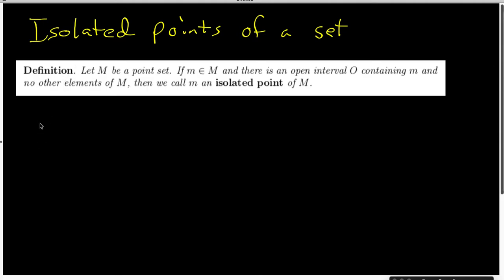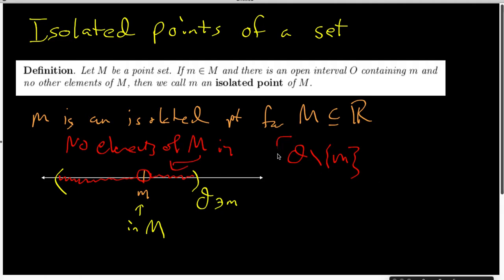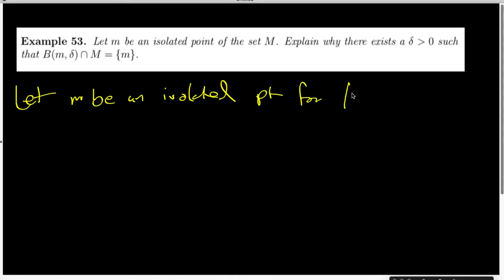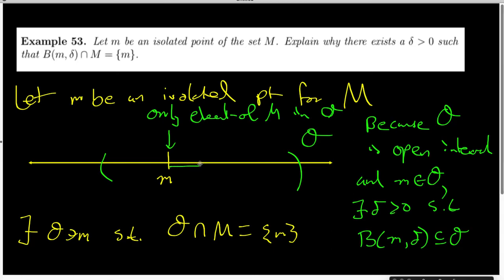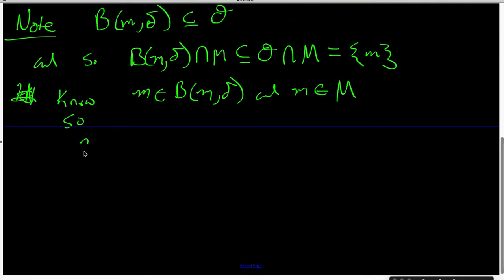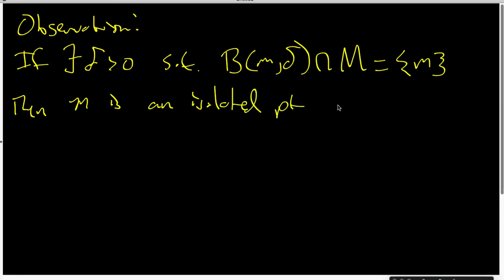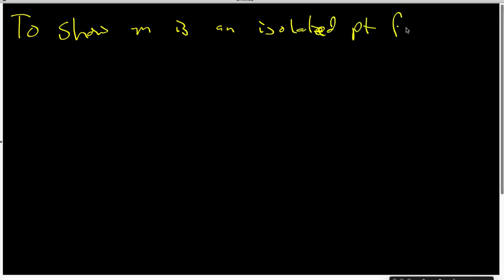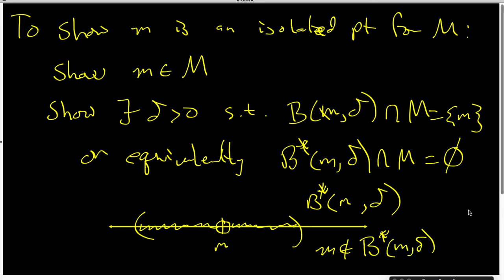Video 19C Isolated points